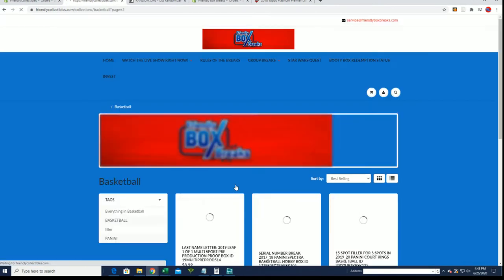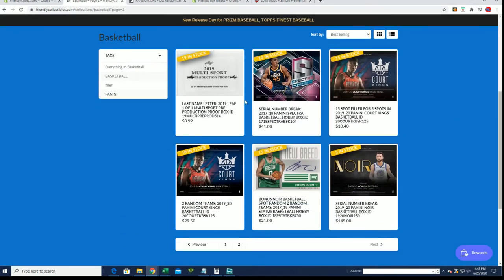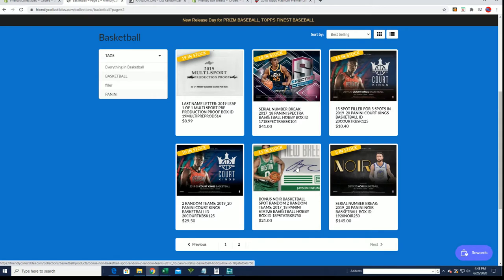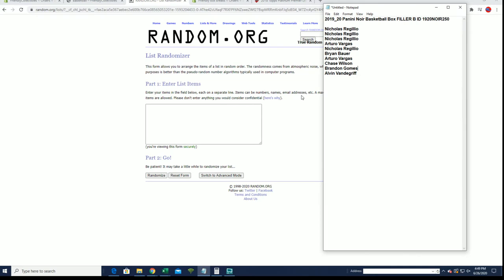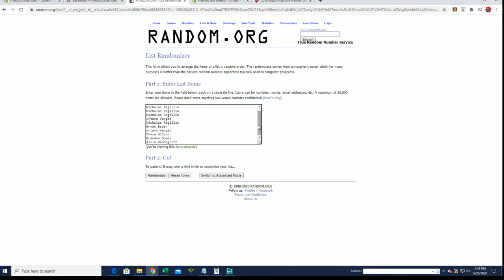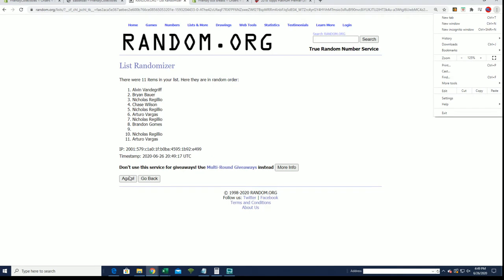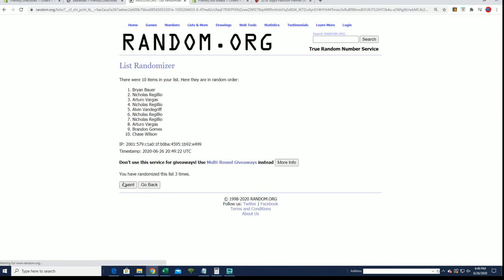2019 20 Panini Noir Basketball Box FILLER B ID 1920NOIR250